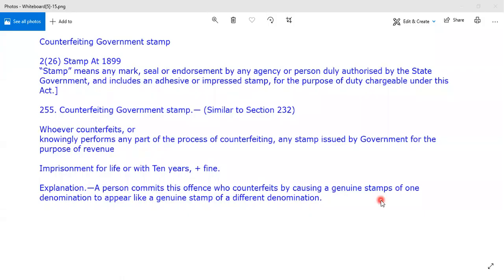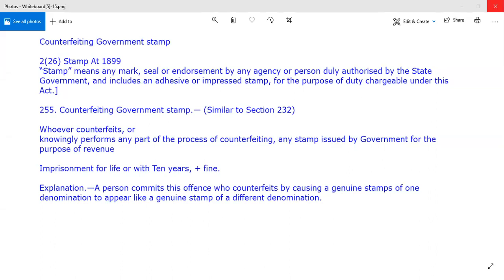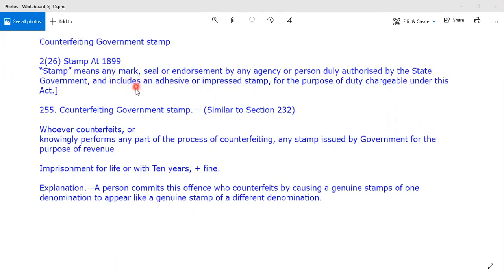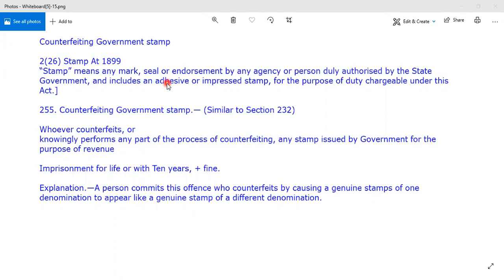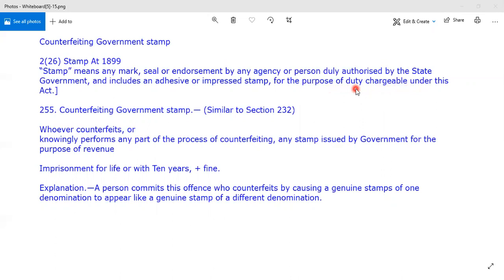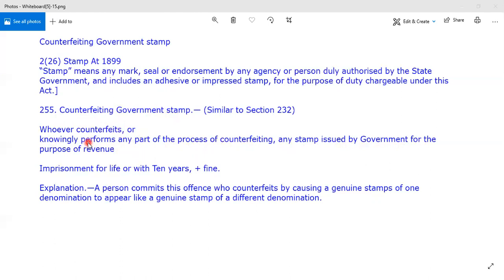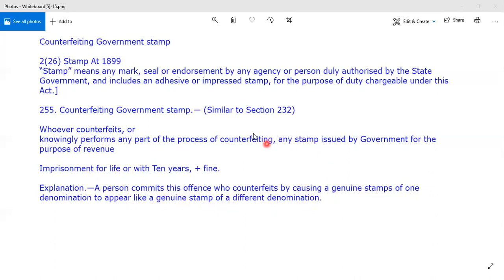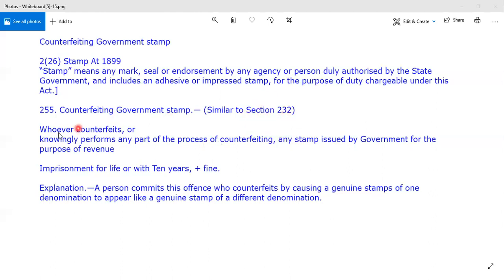Entire IPC in Hindi - Section 255 IPC in Hindi - Counterfeiting Government stamp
255. Counterfeiting Government stamp.—Whoever counterfeits, or knowingly performs any part of the process of counterfeiting, any stamp issued by Government for the purpose of revenue shall be punished with 2[imprisonment for life] or with imprisonment of either description for a term which may extend to ten years, and shall also be liable to fine.

Explanation.—A person commits this offence who counterfeits by causing a genuine stamp of one denomination to appear like a genuine stamp of a different denomination.